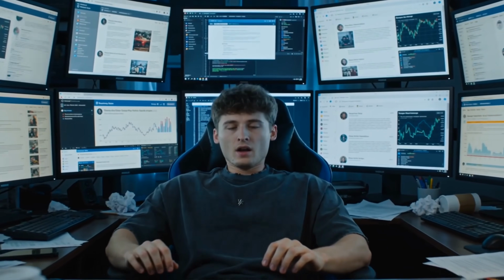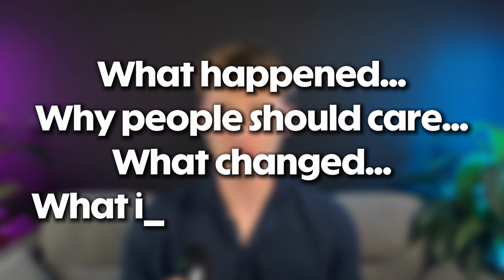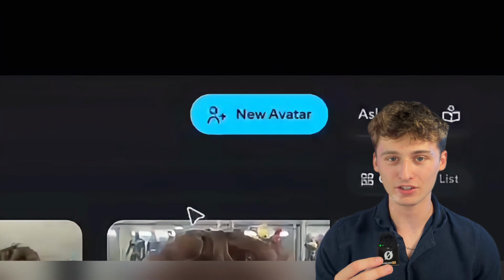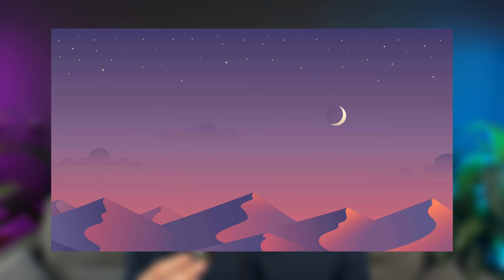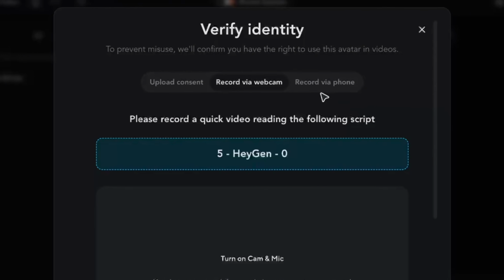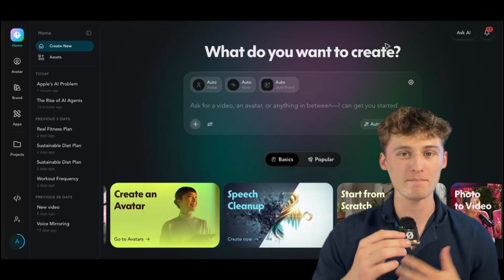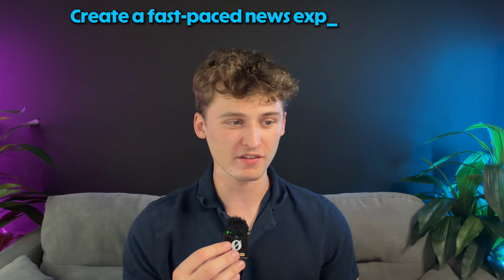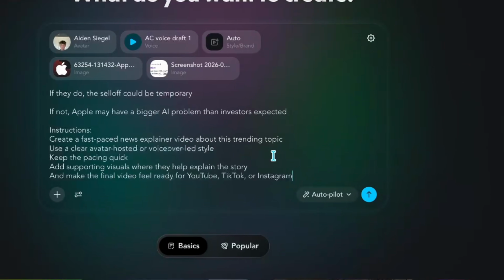How to Make Trend Videos Before Everyone Moves On | AI Faceless Series EP. 6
Trend-based content moves fast.
If you post too late, the topic already moved on.

In episode 6 of the AI Faceless Influencer Series, we’re breaking down how news, trend, commentary, and update-style creators can turn one trending topic into a full content package using HeyGen.

You’ll learn how to move from topic to script, create an AI avatar or voiceover-led video, use Video Agent to speed up the edit, and repurpose the same trend into short-form videos, blog posts, newsletters, social posts, and more.

Timestamps:
00:00 : Intro
00:00 : The Shift
00:00 : Step 1: Drop in the Trending Topic
00:00 : Step 2: Turn the Topic Into a Script
00:00 : Step 3: Create the Avatar
00:00 : Step 4: Turn the Script Into a Video with Video Agent
00:00 : Step 5: Repurpose It Into More Content
00:00 : Results
00:00 : Key Takeaway
00:00 : Outro

If there’s another niche you want me to cover next in the AI Faceless Influencer Series, drop it in the comments.